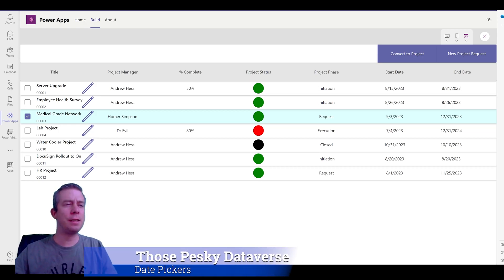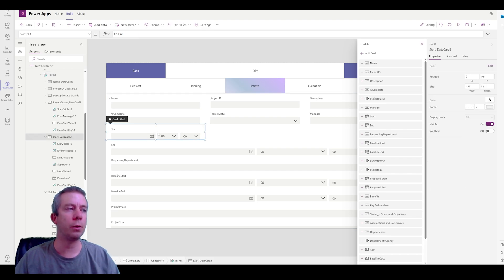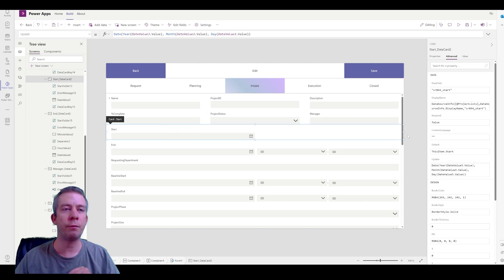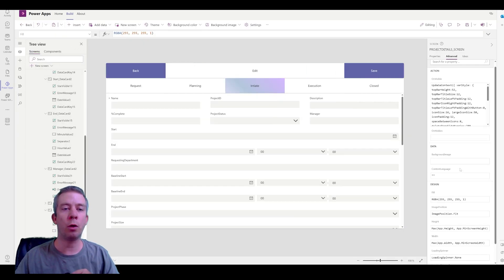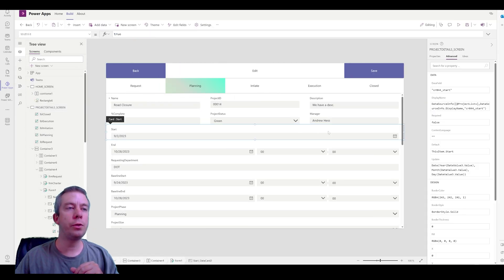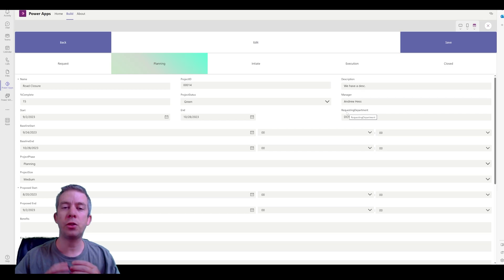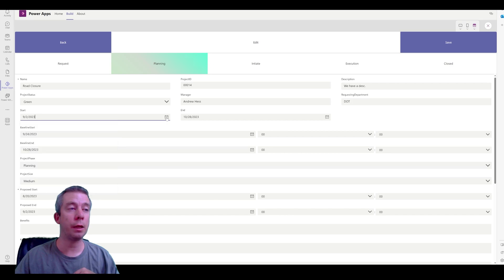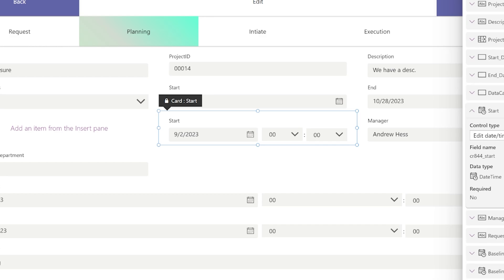Beginner Tutorial: Convert DateTime Data Card to Date Only in Canvas Power Apps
When you use dataverse or dataverse for teams as a backend in a canvas app, and your field uses date only. It still brings in Date and Time. Sometimes you don't want the user to have that many clicks.

It's easy to remove the fields that require time and then change your update property to date only. In this video we walk through that. Come check it out!

0:00 Introduction
0:35 Easy way to select the Form
1:00 Unlock the DataCard
1:55 Resizing the Date Picker
2:55 Form is Blank because the Item Property is Blank
3:40 Fitting a Card in a 3 Column Form
4:38 Adding a Blank space in a Form
5:50 How to Undo the changes fast!